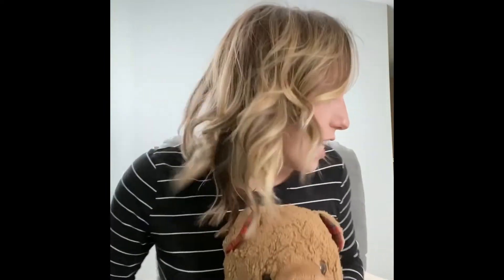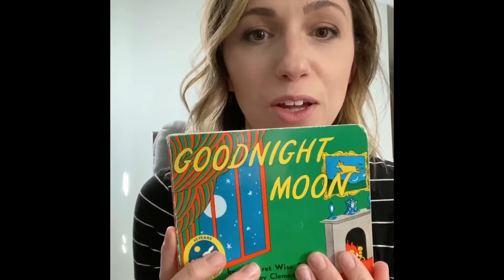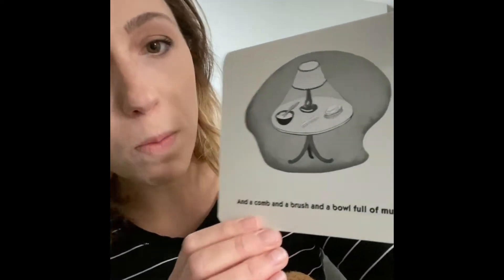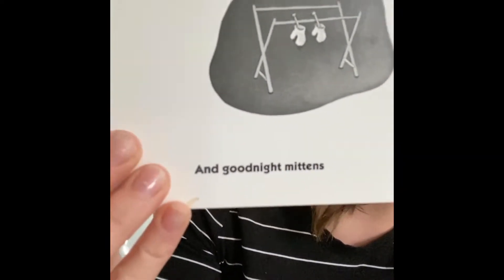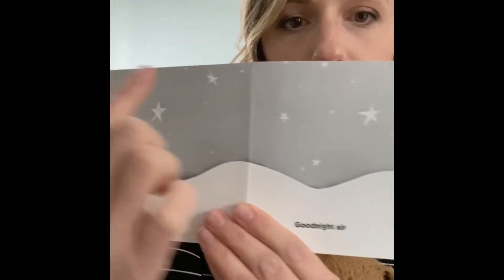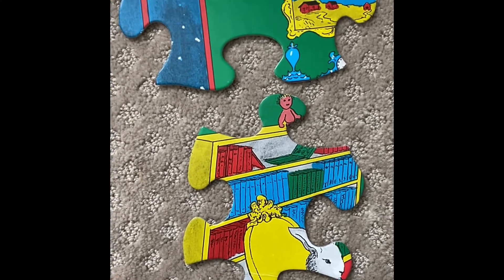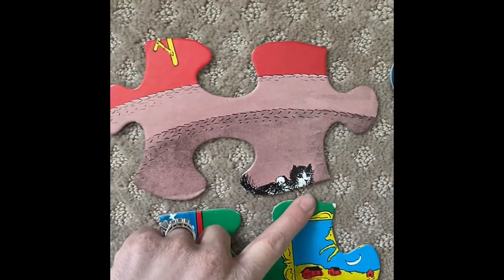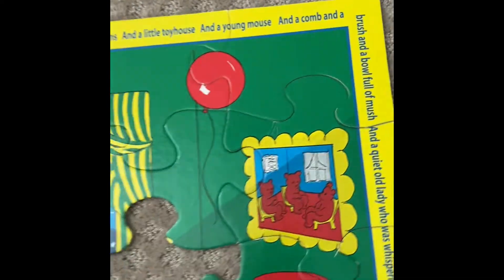Good Night Moon & Puzzle